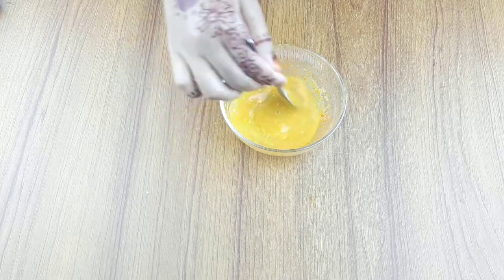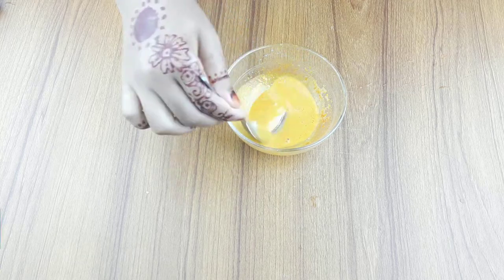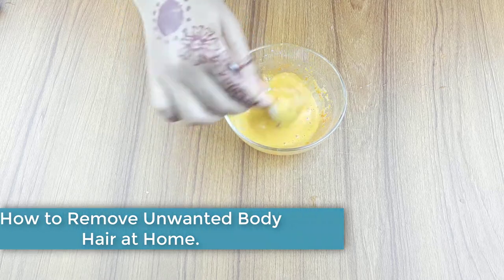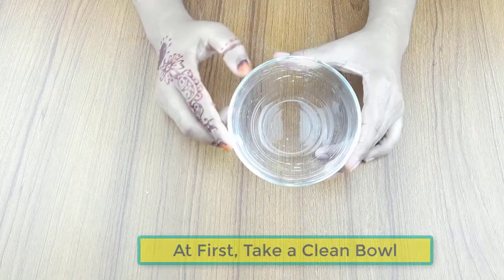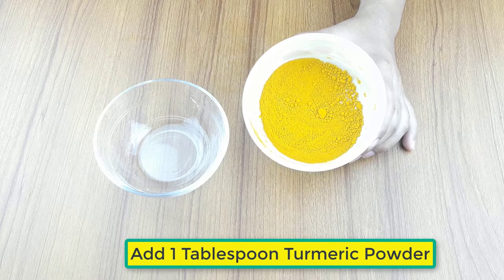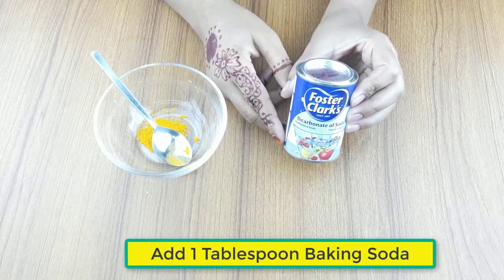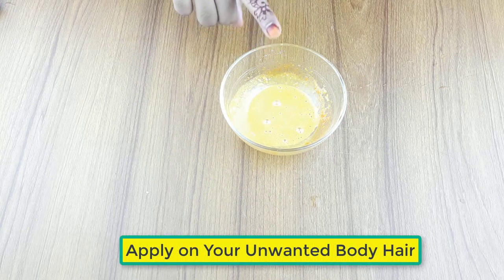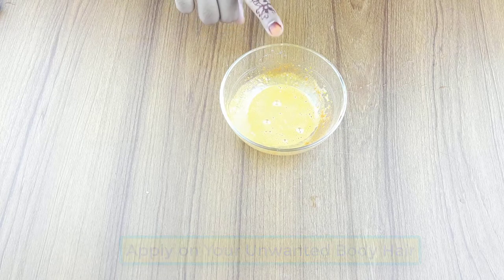In 5 Minutes, Remove Unwanted Body Hair Permanently, NO SHAVE NO WAX, From First Use Hair Removal !!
unwanted hair removal for women naturally,